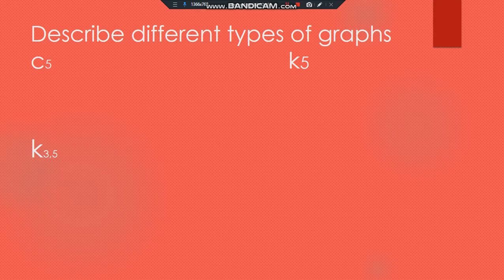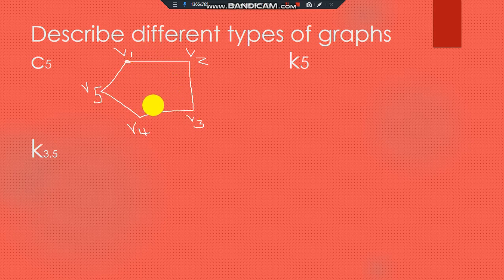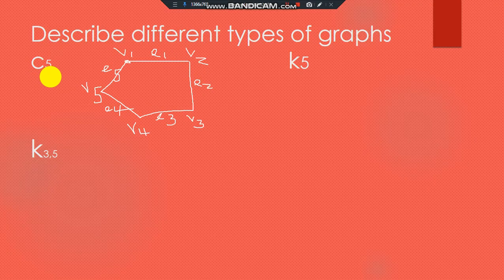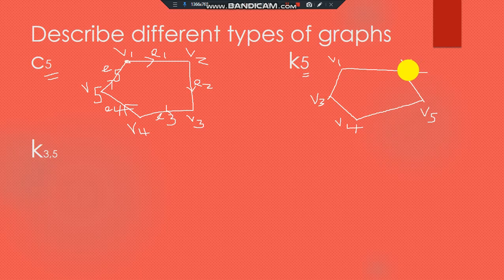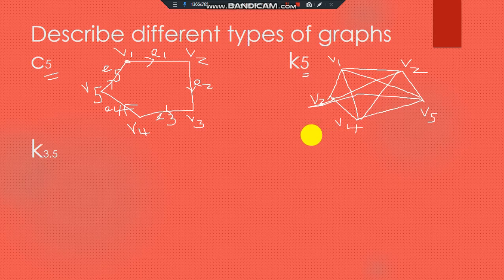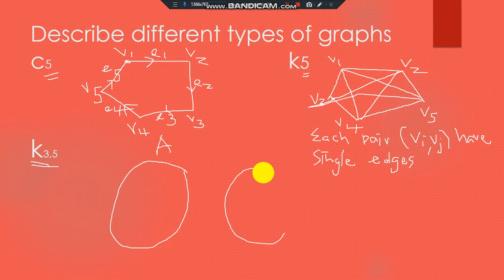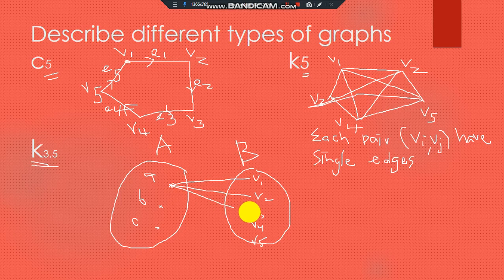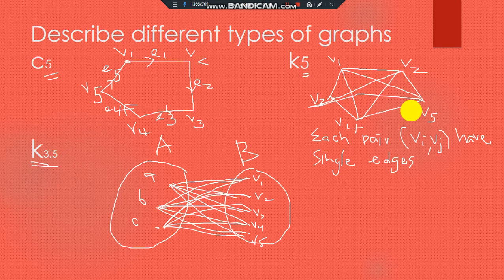DRJ types of graph